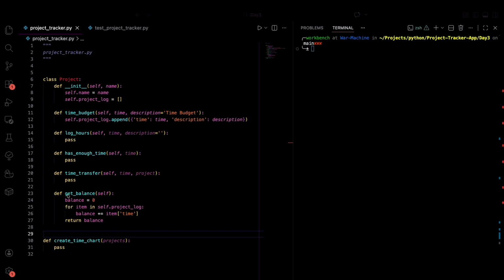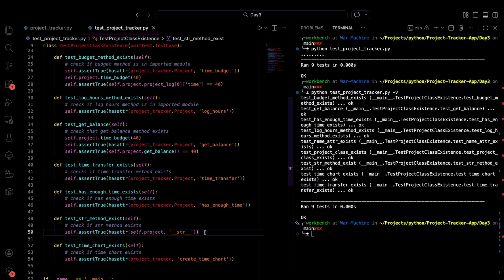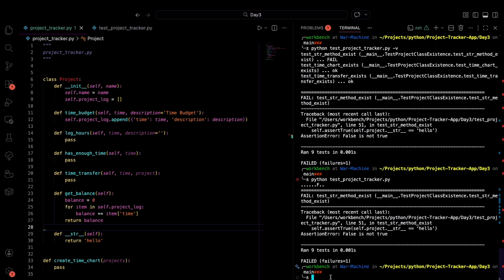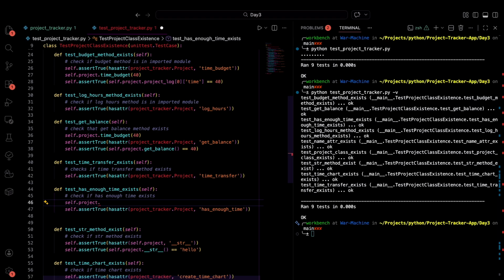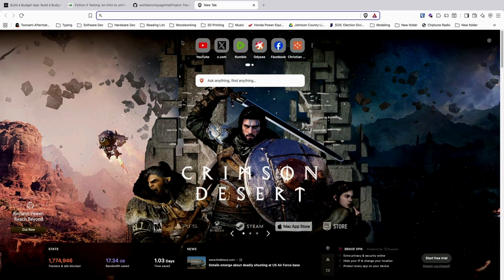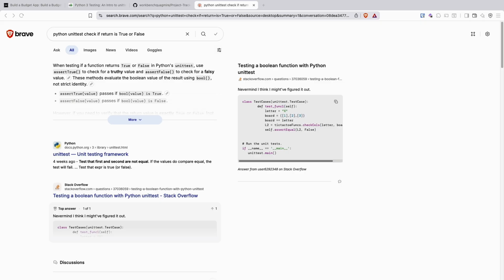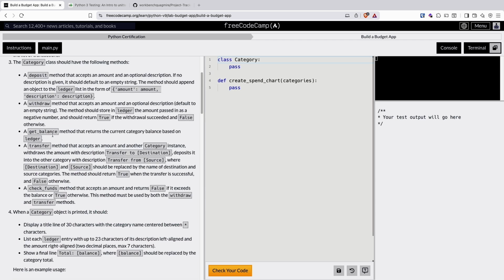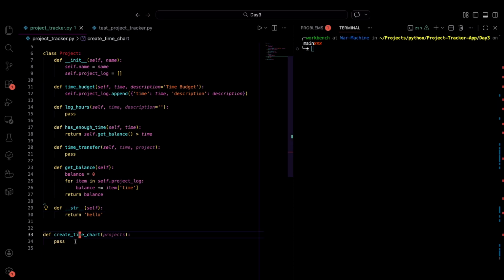Free Code Camp Python Certification - Day 49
Welcome to to day 49 of my series on the Free Code Camp Python Certification. Today we will finish the mock classes and objects certification project. We will layout the requirement and concept we will used based on the actual certification project.

We start by testing and creating our str method. Then we move to testing our has_enough method.